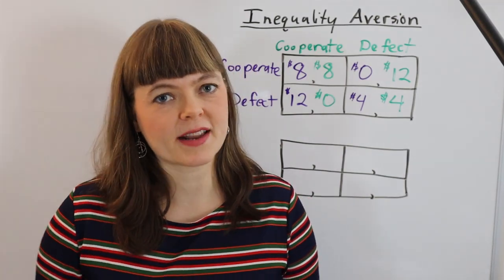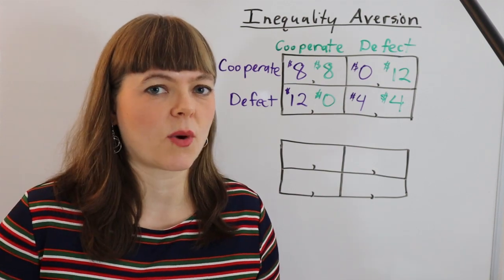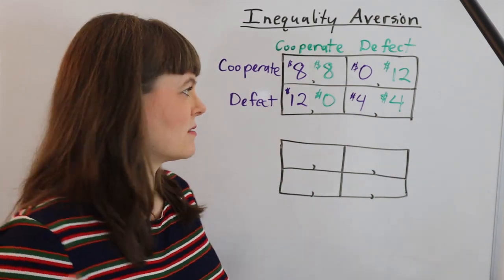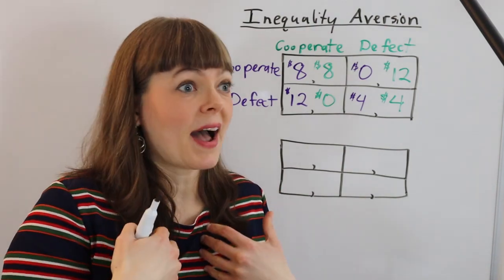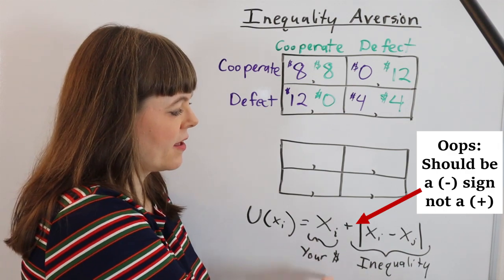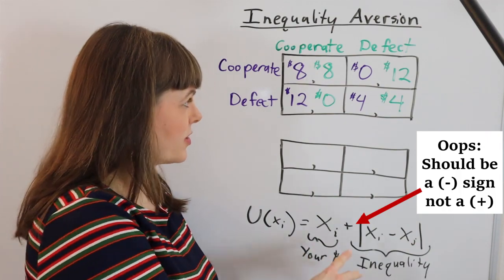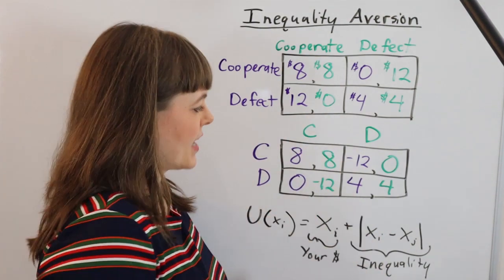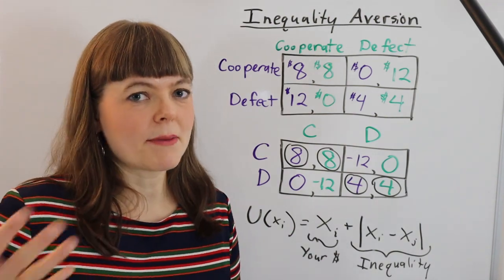Inequality Aversion in Game Theory & Behavioral Economics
This video explains how inequality aversion changes utility functions and can change the Nash equilibrium in Prisoner’s Dilemmas.